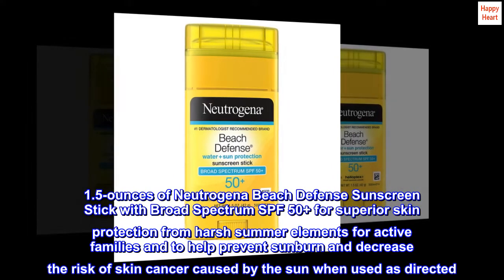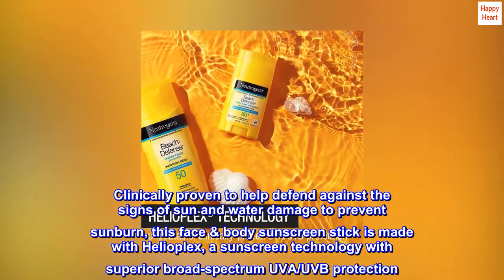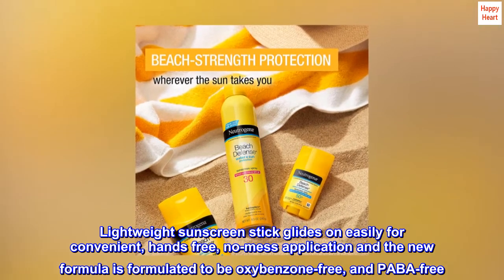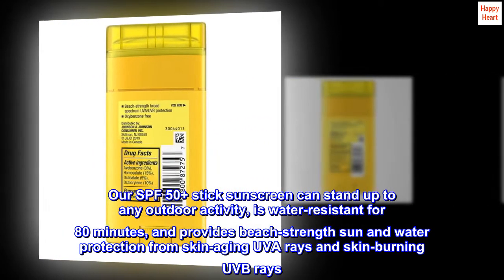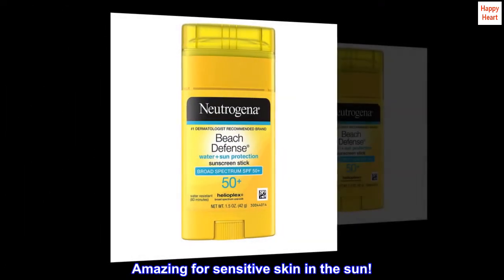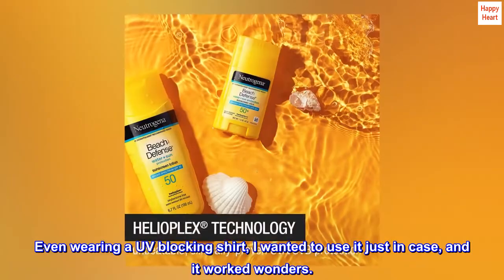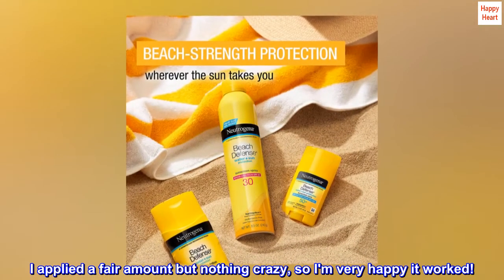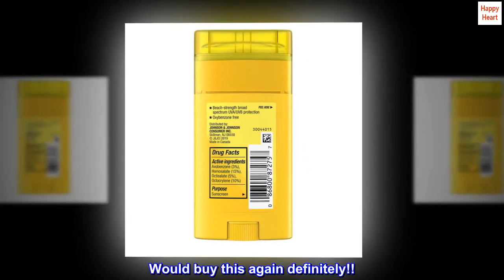Neutrogena Beach Defense Water-Resistant Sunscreen Stick with Broad Spectrum SPF 50+, PABA-Free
1.5-ounces of Neutrogena Beach Defense Sunscreen Stick with Broad Spectrum SPF 50+ for superior skin protection from harsh summer elements for active families and to help prevent sunburn and decrease the risk of skin cancer caused by the sun when used as directed
Clinically proven to help defend against the signs of sun and water damage to prevent sunburn, this face & body sunscreen stick is made with Helioplex, a sunscreen technology with superior broad-spectrum UVA/UVB protection
Lightweight sunscreen stick glides on easily for convenient, hands free, no-mess application and the new formula is formulated to be oxybenzone-free, and PABA-free
Our SPF 50+ stick sunscreen can stand up to any outdoor activity, is water-resistant for 80 minutes, and provides beach-strength sun and water protection from skin-aging UVA rays and skin-burning UVB rays
From the dermatologist-recommended suncare brand, defend yourself with broad spectrum SPF 50+ with our unique Beach Defense sun protection sunscreen stick
Amazing for sensitive skin in the sun!
I'm pale, have sensitive skin, and I recently came out of a surgery where I can't have my incisions exposed to sunlight. Even wearing a UV blocking shirt, I wanted to use it just in case, and it worked wonders.
I used it on my arms, my legs, my face, neck etc and after 5+ hours outside in the sunlight I had no burning whatsoever. I applied a fair amount but nothing crazy, so I'm very happy it worked!
Didn't irritate my very sensitive skin either, no acne or anything. Didn't really notice a smell but if there was one I can't say anything negative about it.
Would buy this again definitely!!